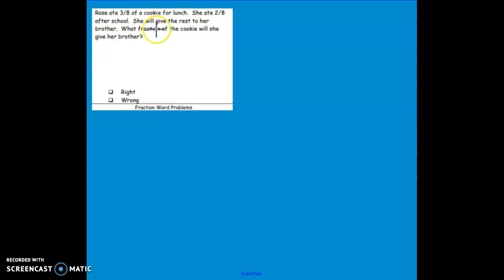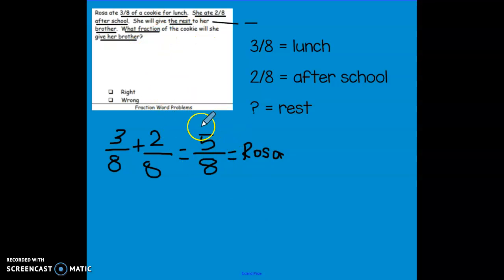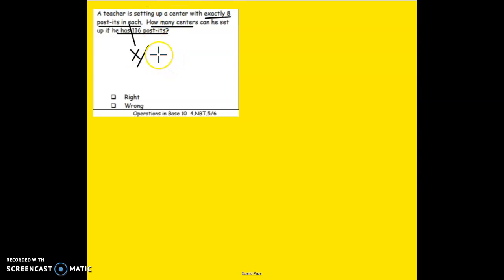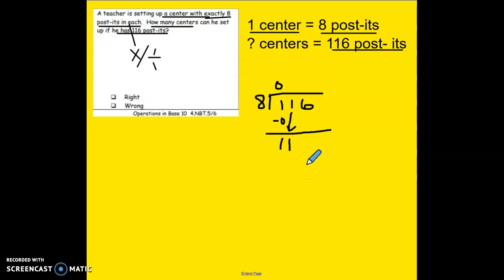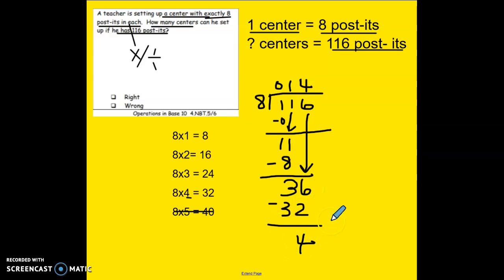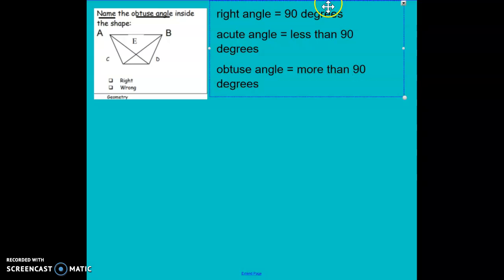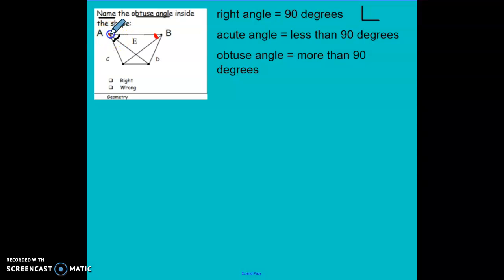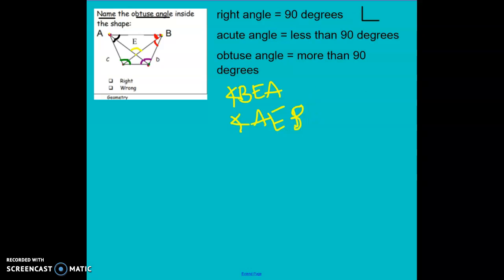May 12th, 2020 Math Review